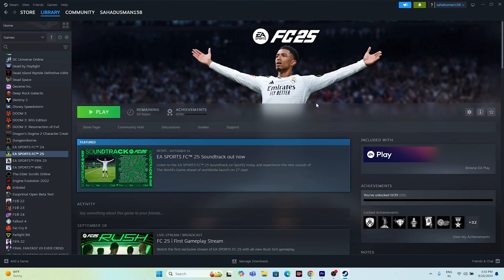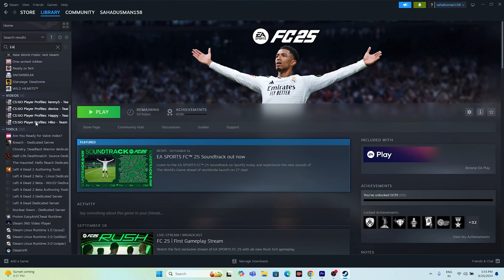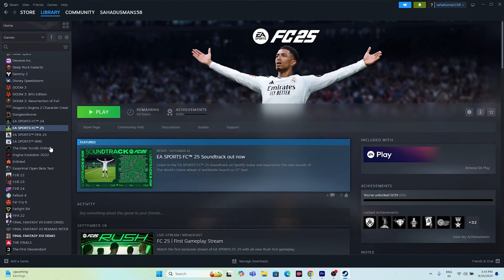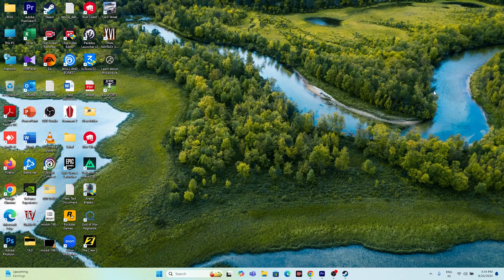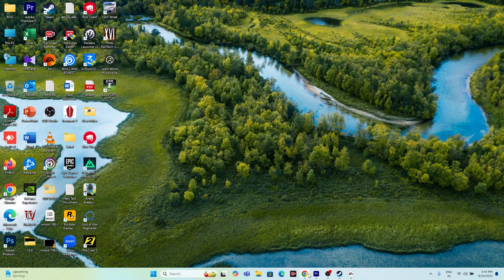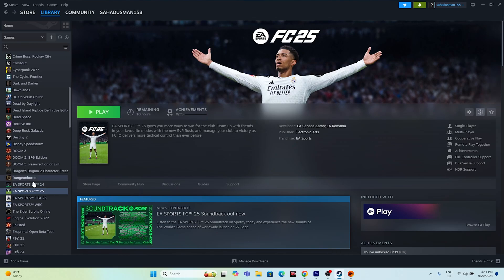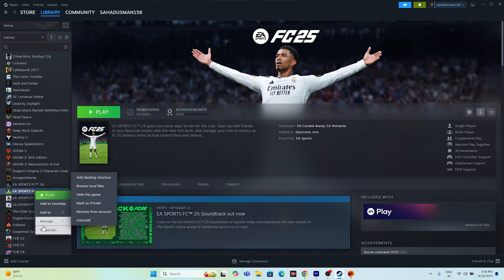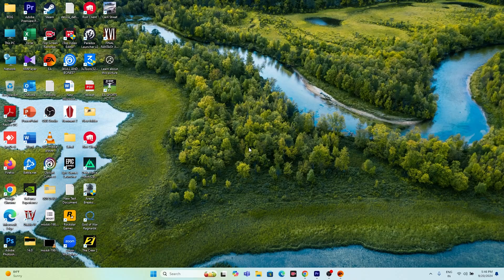How to Fix EA Sports FC 25 Controller not Working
Struggling with your controller in EA Sports FC 25? Don’t worry, you’re not alone! In this video, we’ll guide you through the step-by-step process to troubleshoot and fix common controller issues so you can get back to enjoying the game.

CHAPTERS IN THIS VIDEO :
0:00-INTRO
0:36-DISCONNECT AND RECONNECT THE CONTROLLER
0:56-EXIT THE GAME AND RESTART PC
1:50-ADD EA DESKTOP ADD TO STEAM
3:05-ADD FC 25 TO STEAM
4:55-DISCONNECT ALL EXTERNAL PHERIPERALS
5:38-LAUNCH GAME IN BIG PICTURE MODE
6:16-INSTALL XBOX ACCESSORIES APP
6:28-CONCLUSION